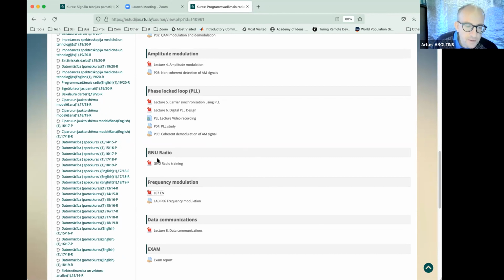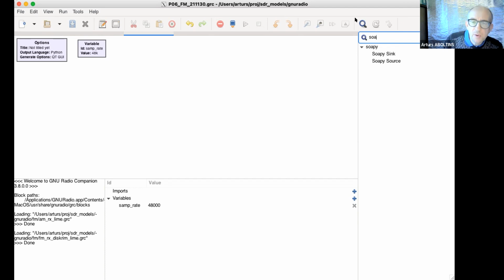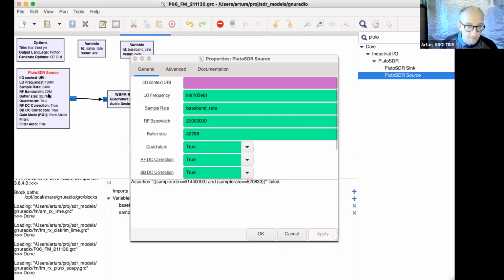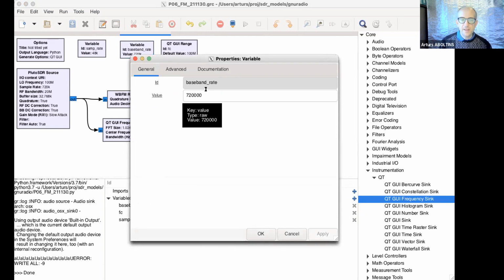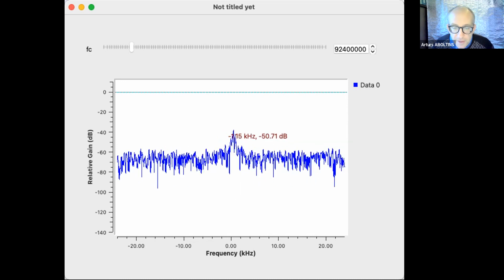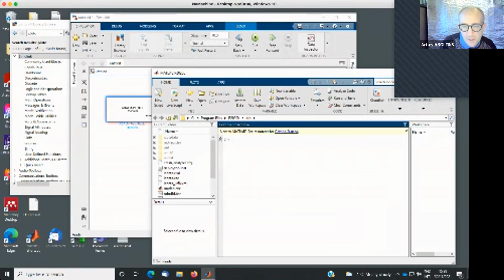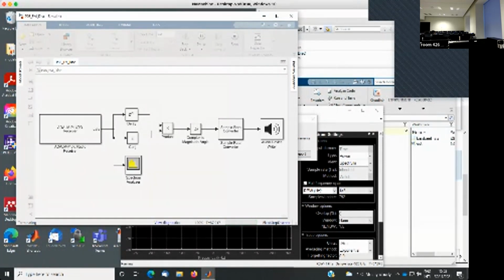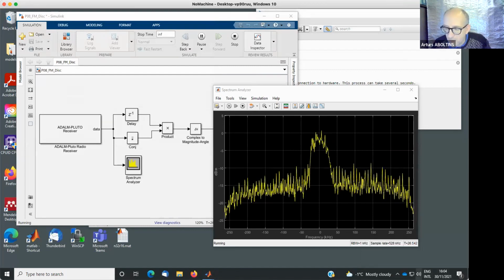LAB P06: Frequency modulation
Study course RTR801, Software-defined radio, 21/22-Autumn. (C)Riga Technical University. Recorded 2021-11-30.